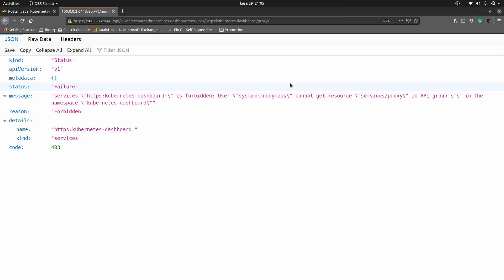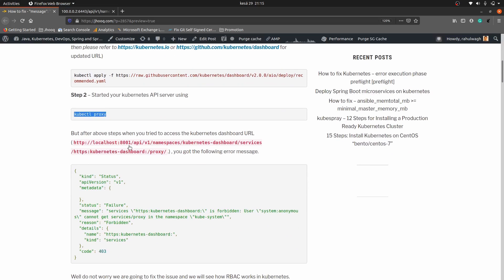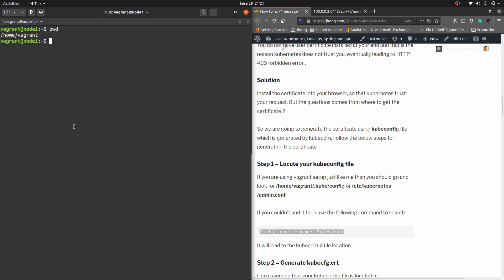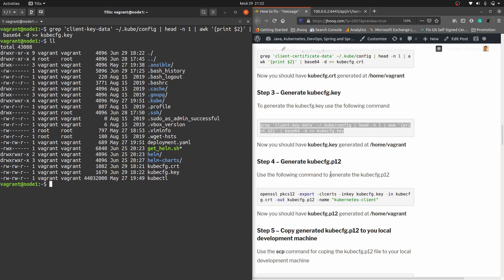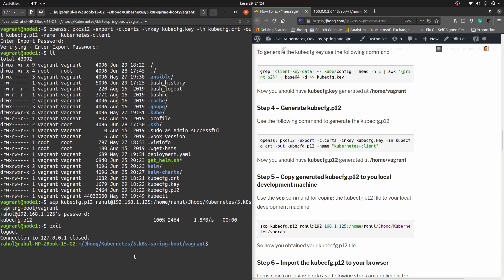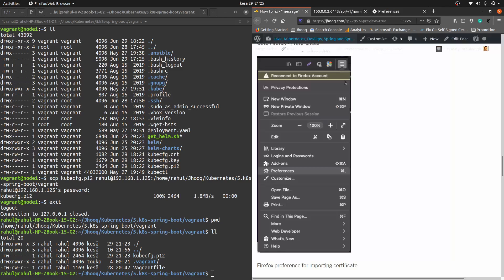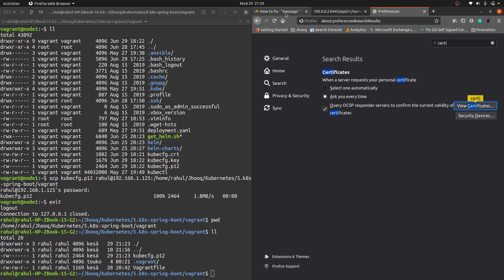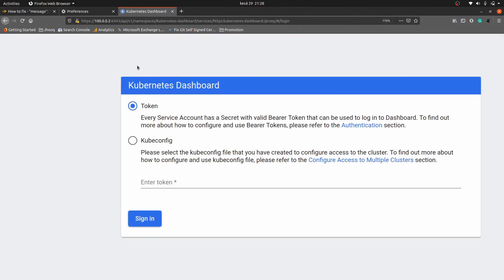kubernetes dashboard error - "message": "services \"https:kubernetes-dashboard:\" is forbidden:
This lab session will help to troubleshoot the issue ""message": "services \"https:kubernetes-dashboard:\" is forbidden: User \"system:anonymous\" cannot get services/proxy in the namespace \"kube-system\"",
  "reason": "Forbidden"" while you are trying to set up the kubernetes dashboard on your kubernetes cluster.

Root Cause -
The root cause for this issue is - Your URL is not being trusted by kubernetes API server. Due to which it is causing a forbidden 403 issue.

In brief, we will be doing

1. Generating the certificate using the kubeconfig
2. Then generating the key using the certificate generated in step 1.
3. Finally generating the browser certificate .p12 using the key from step 2